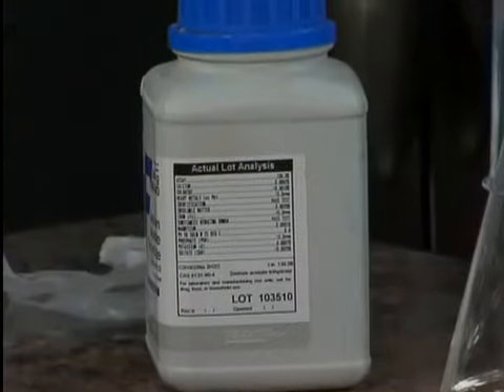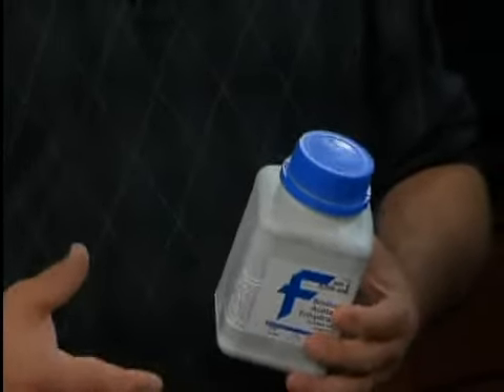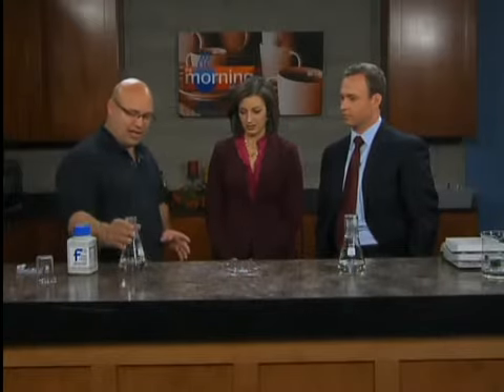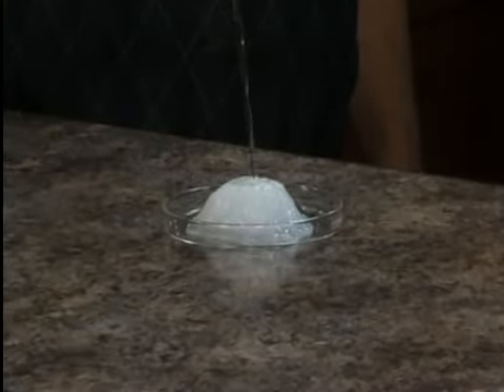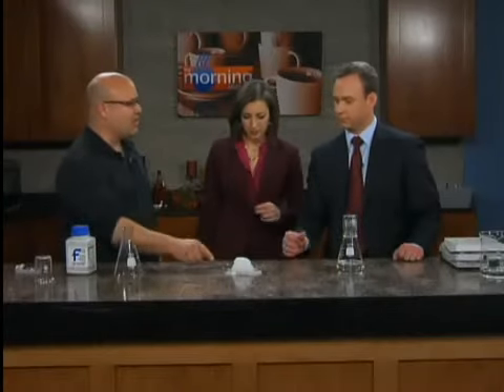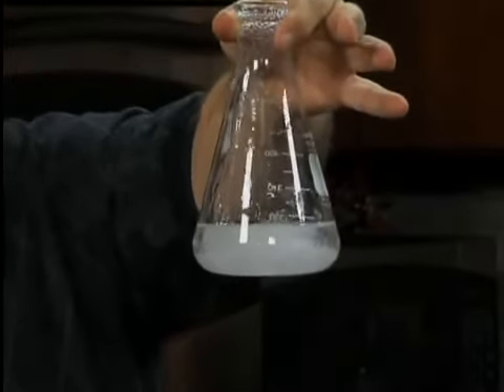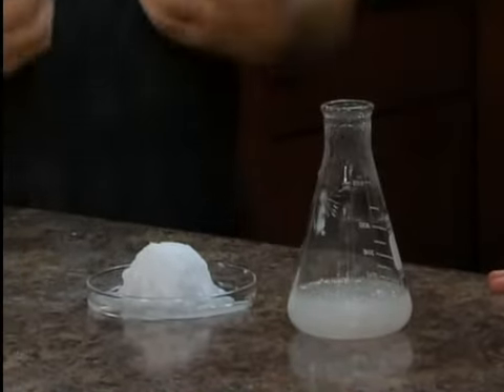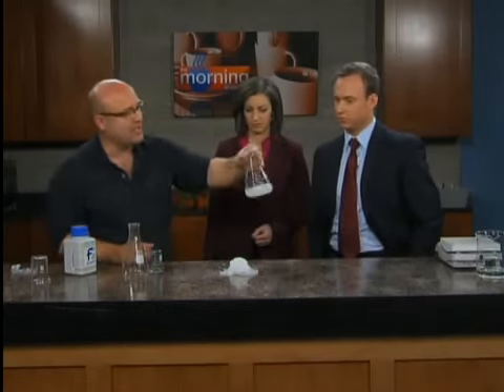jesse 2 11 14